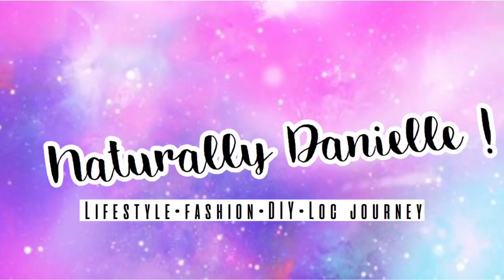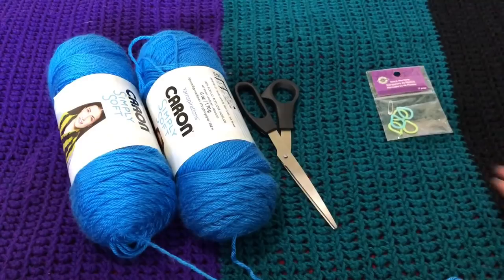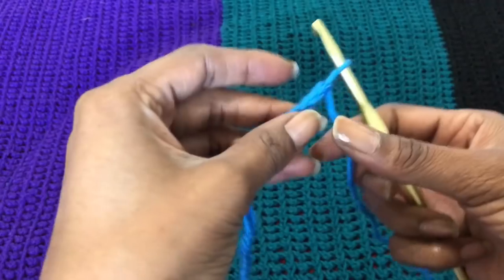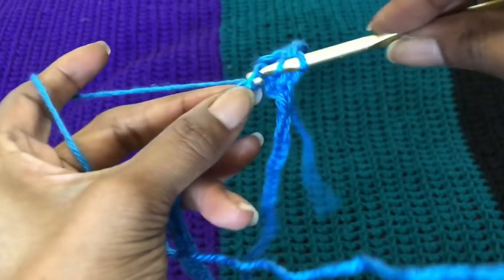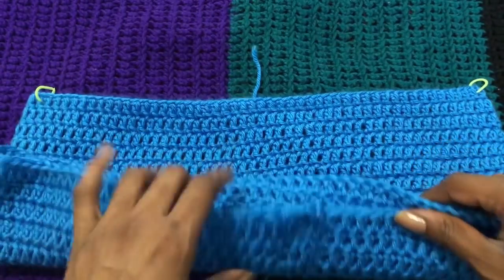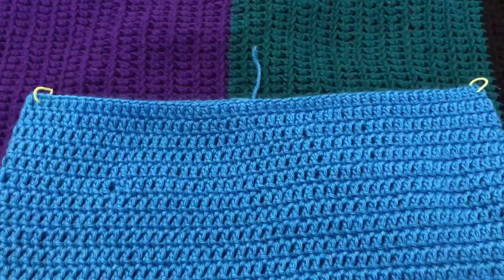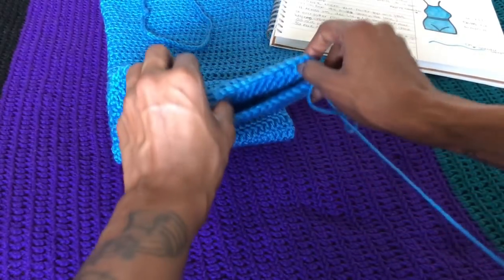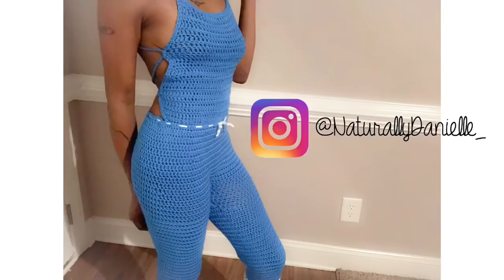Crochet Halter top Romper Or Jumpsuit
Hey guy’s so i COMPLETELY said Alysha's name wrong in the beginning of the video MY BAD i get tongue twisted & some mo ish as i'm sure yall can tell lol. So anyway today's video isn't well put together but i did my best on a request that i got for a halter jumpsuit so i hope this can help anyone who wanted to make a romper or jumpsuit but just didn't know how to go about it. Like i said in the video if you would like a pattern with st s and row s then let me know in the comments and also give suggestions on things to make and i will try my best to help. I hope this video is helpful to someone. Bye guy's .

facebook Danielle Nicole

twitter DanielleNiixole

filming| iphone x + tripod
Editing| cute cute pro
              imovie
              pocket video
              vont
              phonto